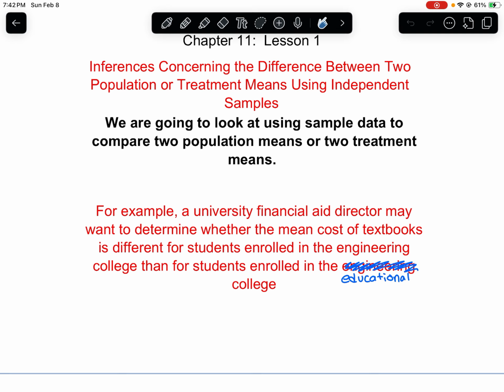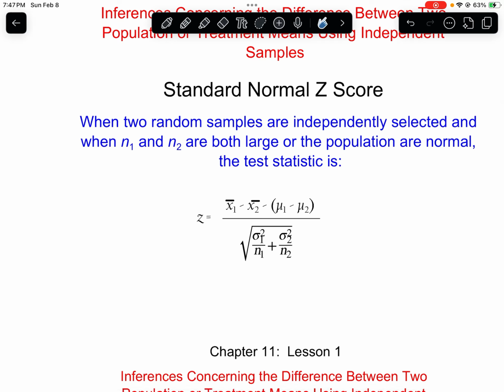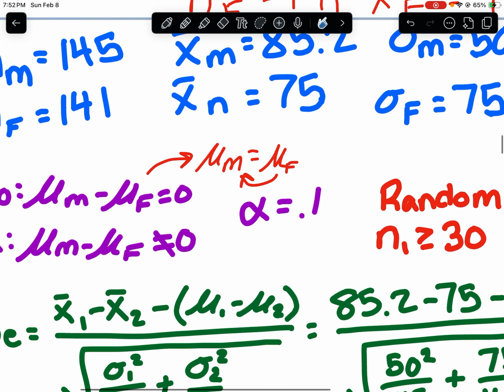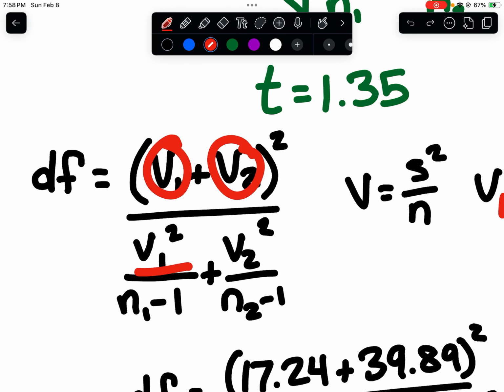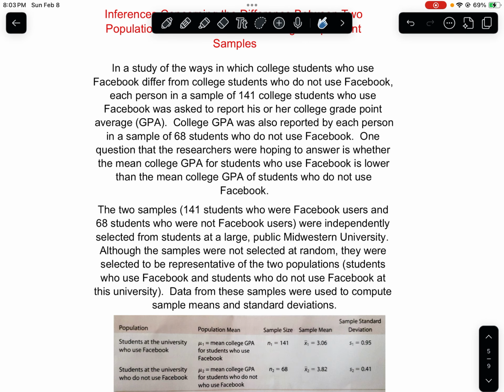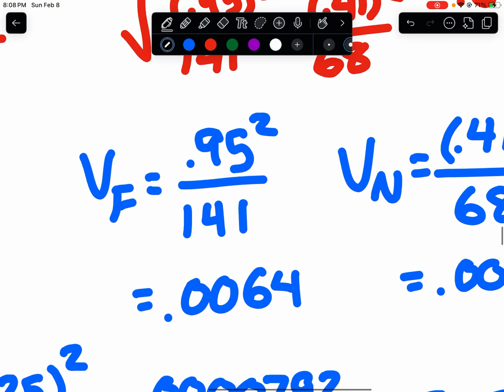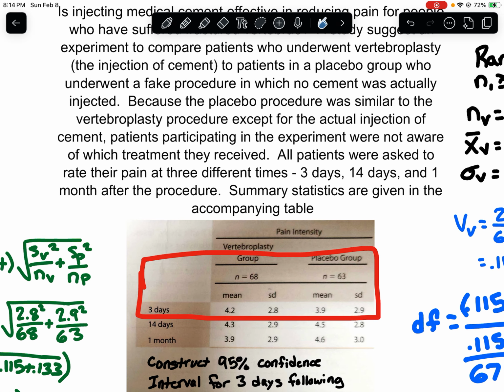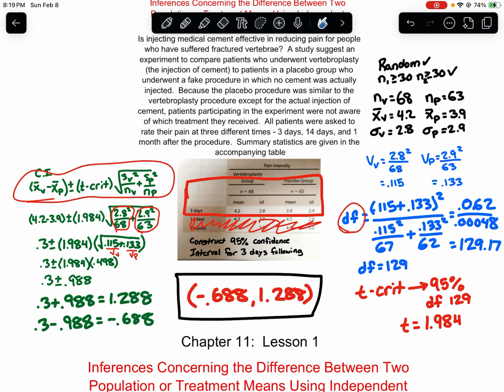College Stats Lesson 11 1